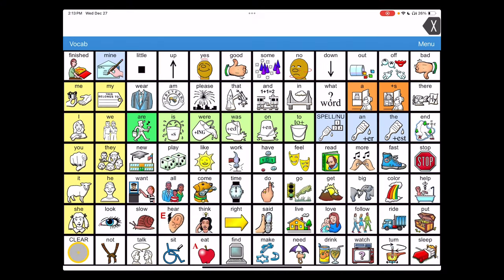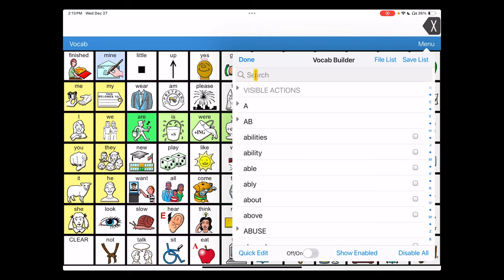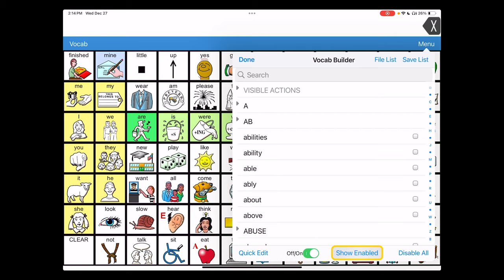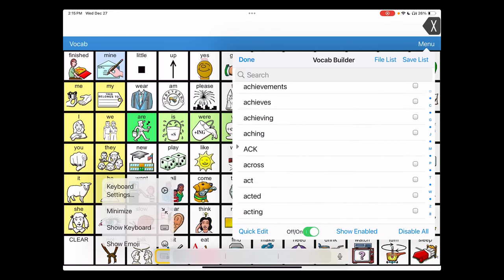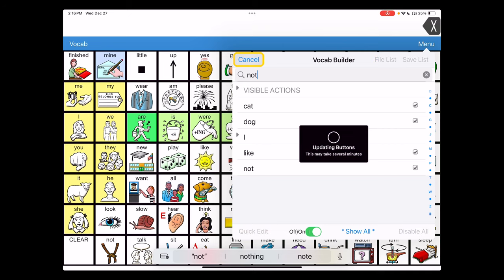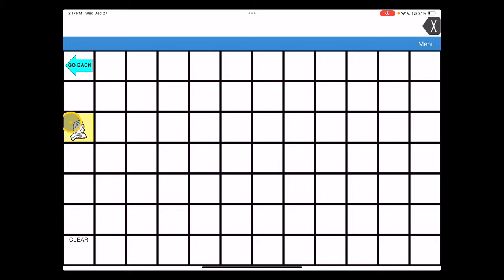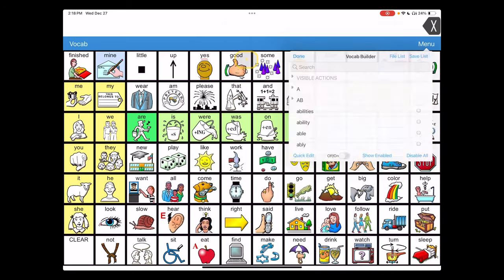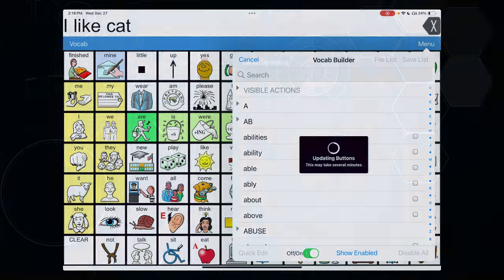SQT 025 Using Vocabulary Builder in LAMP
This quick video will guide viewers through the use of the Vocabulary Builder feature of LAMP Words for Life to efficiently and temporarily hide and reveal vocabulary when instructing and implementing with LAMP.